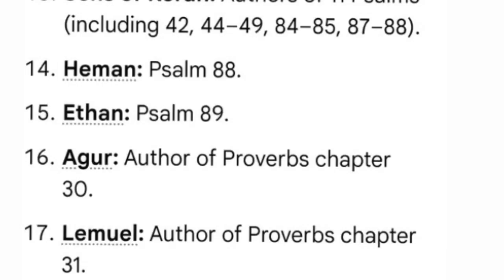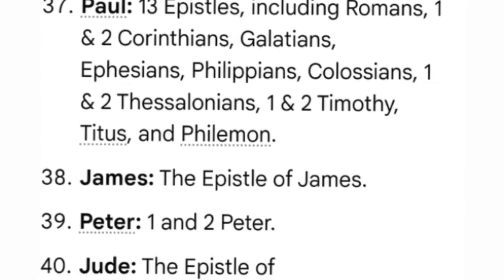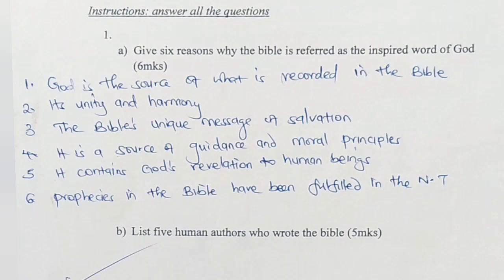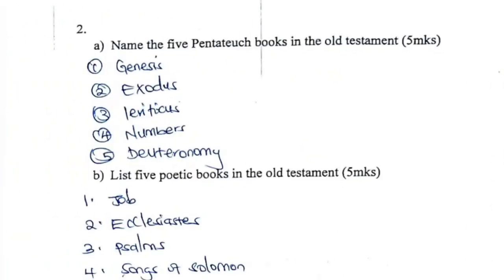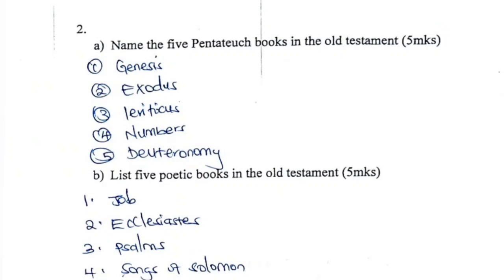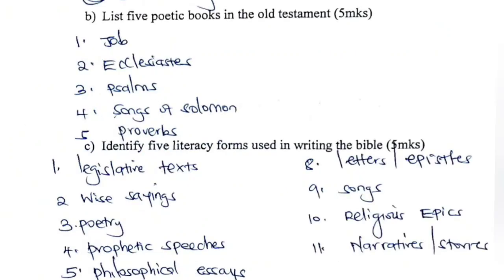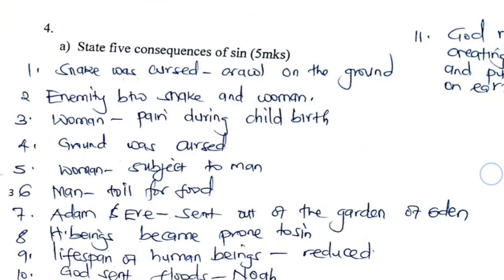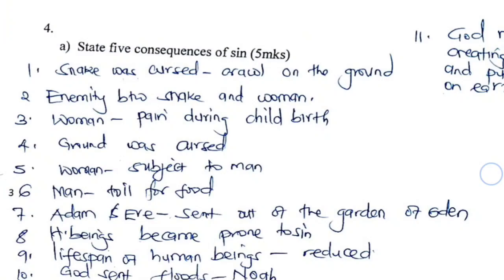Grade 10 CRE Exam Questions and Answers | Watch This Before Your Grade 10 CRE Exam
Grade 10 CRE,
CRE Exam Questions and Answers,
Grade 10 CRE Revision 2026,
CBC Grade 10 CRE,
Senior School CRE Notes,
CRE Exam Paper 1 and 2,
Christian Religious Education Grade 10,
The Holy Bible Grade 10,
Methods of Studying the Bible,
Redemption After the Fall of Man,
Origin of Sin CRE,
Stewardship Over Creation,
The Exodus and Sinai Covenant,
Prophet Amos Teachings,
Jesus Galilean Ministry,
Christian Ethics Grade 10,
Human Sexuality and Marriage CRE,
KCSE CRE Revision,
CRE Marking Scheme Grade 10,
How to pass Grade 10 CRE,
Junior Secondary to Senior School Transition,
KSSEA Prep 2026,
KICD Grade 10 CRE,
CRE Topical Revision Guide,
Biblical Literary Forms,

Grade 10 CRE,
Stewardship Over Creation,
Prophet Amos Teachings,
Jesus Galilean Ministry,
KCSE CRE Revision,
KSSEA Prep 2026,
Biblical Literary Forms,

Grade 10 CRE,
Stewardship Over Creation,
Prophet Amos Teachings,
Jesus Galilean Ministry,
KCSE CRE Revision,
KSSEA Prep 2026,
Biblical Literary Forms,